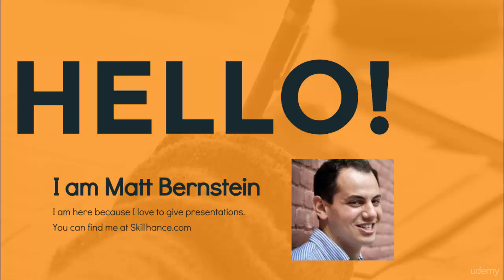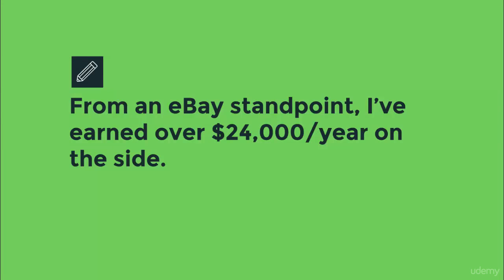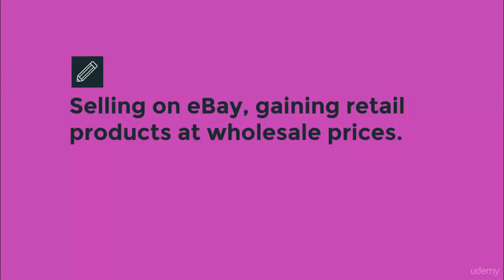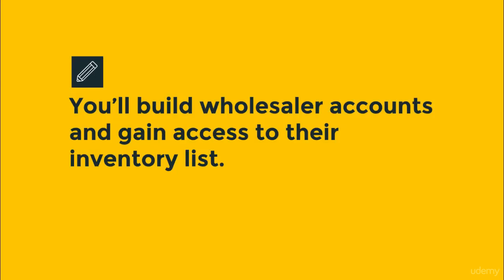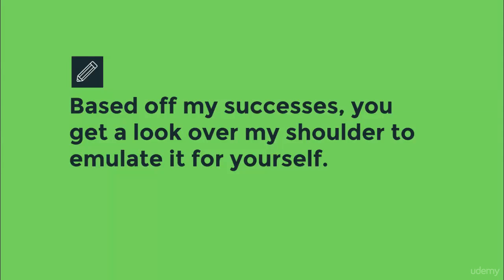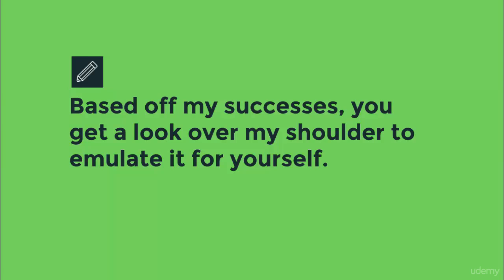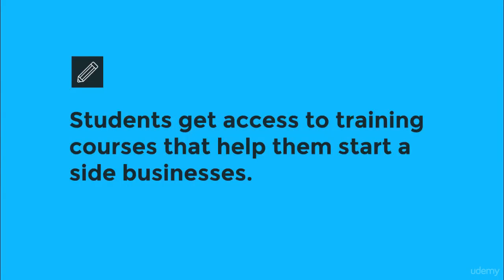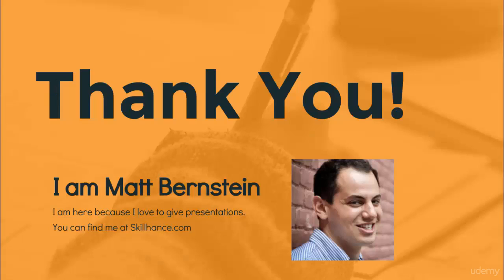Selling on eBay: How to Start a Business with Dropshipping - learn eBay Dropshipping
What you'll learnStart from scratch and make sales before you purchase inventory.Gain access to any retail product at wholesale prices and have them drop shipped to customers.Learn the basics of selling on eBay as well as leveraging it to increase profits by using specific selling practices.Avoid mistakes to save a few years of work and thousands of dollars (using case studies).Validate their retail product ideas and prove they sale by using eBay, Amazon, and Google.Start a business internationally and get retail products from anywhere in the world.Get a Tax ID and Business License in order to work with wholesalers in the U.S.Ask unlimited questions to the instructor and get help along the way to their success.
Hi, my name is Matt Bernstein, successful Udemy instructor with over 175,000+ students across 198 countries.  From an eBay selling standpoint, during college, I was profiting $24,000 a year selling on eBay, drop shipping products.Now, you’re thinking, “that’s great for you, how am I going to succeed?”Learn how to sell on eBay, gain access to retail products at wholesale prices and spend no money upfront.It doesn't cost anything to open wholesale accounts, to work with legitimate wholesalers. You don't need to buy any inventory upfront.You'll learn how to gain access to any product at wholesale prices. You'll be able to list wholesalers inventory, for free.Only after you make a sale the wholesaler will ship your order to your customer. You never need to keep an inventory and you only buy the customers order after you make a sale.You make a profit.Introducing the course Selling on eBayGain access to any retail product at wholesale prices and have them drop shipped to customers.Learn the basics of selling on eBay as well as leveraging it to increase profits by using specific selling practices.Avoid mistakes to save a few years of work and thousands of dollars (using case studies).Learn from someone who is doing what they are teaching!This is not theory, everything you will learn in this course I have done and continue to do so you can be assured it works.
See how I make money selling on eBay and then duplicate the same steps to create a successful eBay side business.
Based on my successes, I let you look over my shoulder as I explore my own eBay account, showing you precisely what I do.
So different than other courses - Unlike other courses about this same subject, I have walked the walk. I have done and continue to do what I am teaching. This is not some rehashed cookie cutter content. You will WATCH OVER MY SHOULDER as I show you STEP BY STEP how to create a thriving business selling on eBay JUST LIKE I HAVE DONE!
This Selling on eBay course is not just boring lectures with no substance. You will gain access to a complete STEP BY STEP guide to starting and building a successful side eBay business.Every step is shown right on the screen!
this is the best eBay Dropshipping course. you can download and watch for free after enroll.